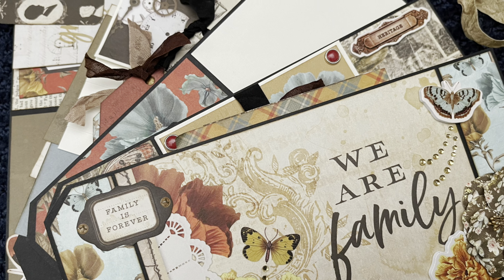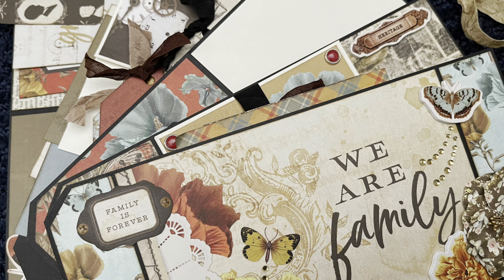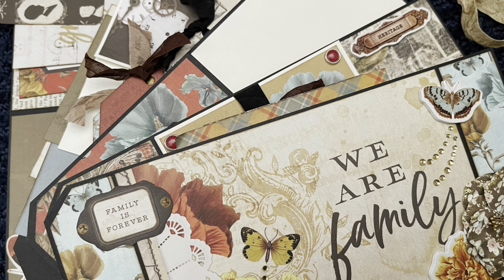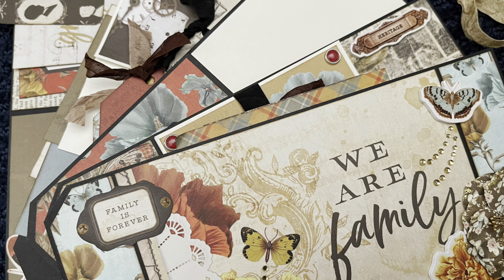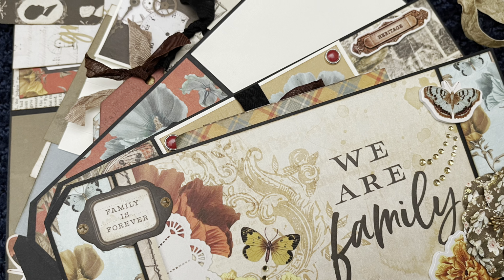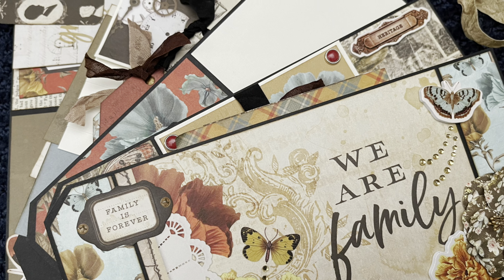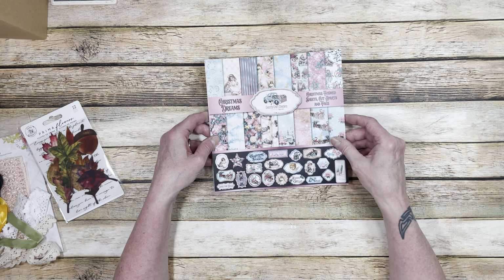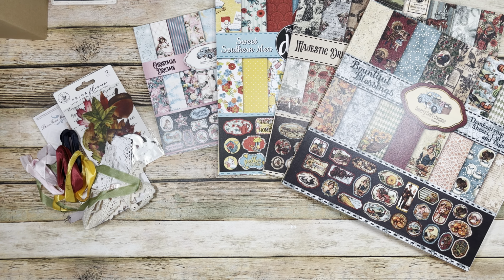Giant Design Team Haul from Country Craft Creations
Hi all!  I’m sharing this video of the amazing and packed design team package I received from Country Craft Creations!  Y’all aren’t going to believe all of the deliciousness I have to show you! Here is the link to the paper collections that I already did a video
All of these are available exclusively at Country Craft Creations Please take a minute and check out the store. You won’t be disappointed. I’ll be back soon with some project tutorials!  Until then, stay crafty!!